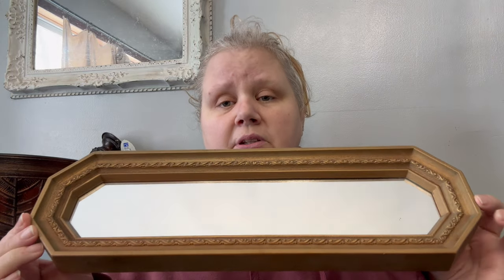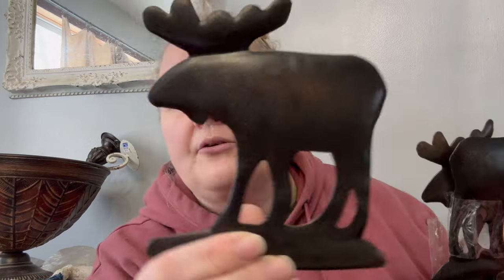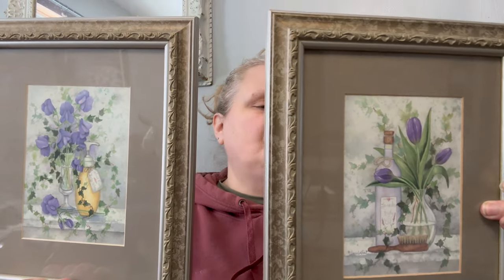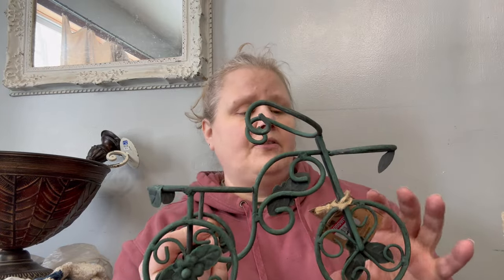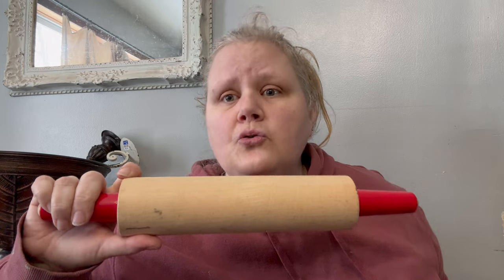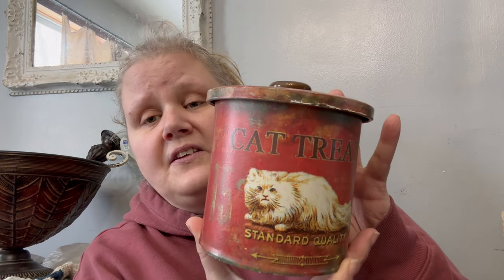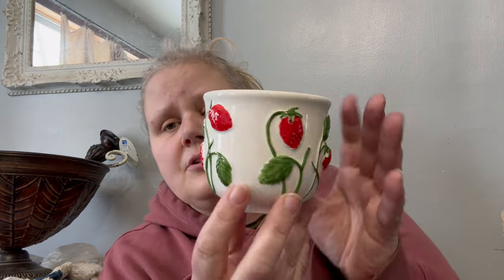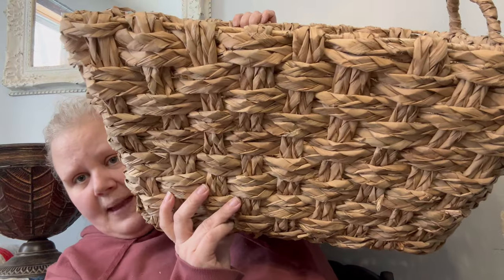We hit this HAUL out of the ballpark! HOLY MOLY we have BOXES of finds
or by contacting us via our other socials listed below.

Vintage, thrifted, flipped items can be found in store or via my email or Facebook page: